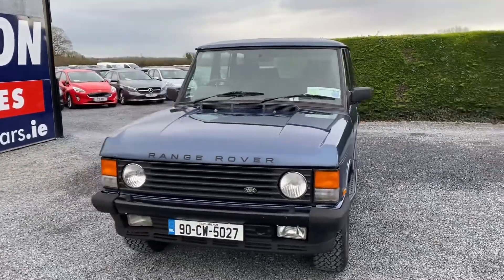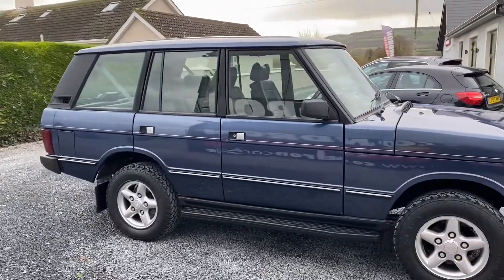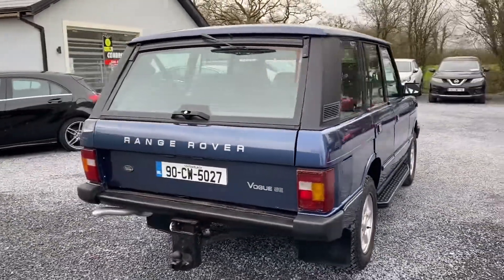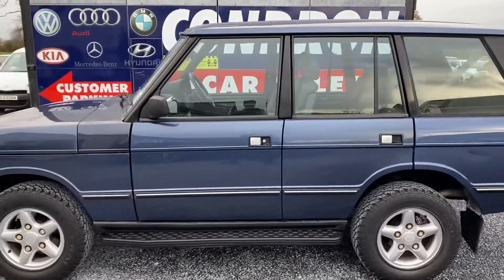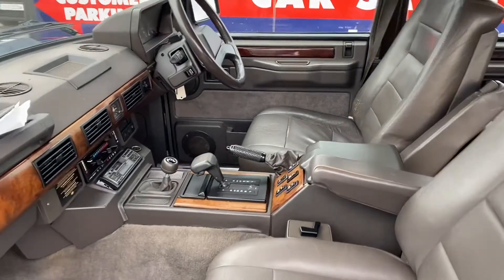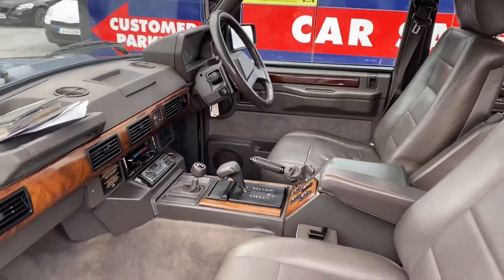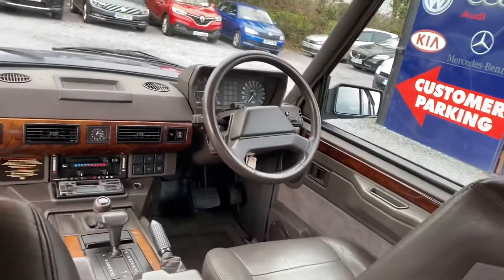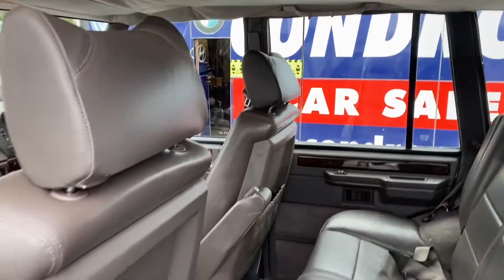1990 Range Rover Vogue SE 3.9 Auto (also gas conversion)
Classic Range Rover Vogue with added bonus of a gas conversion